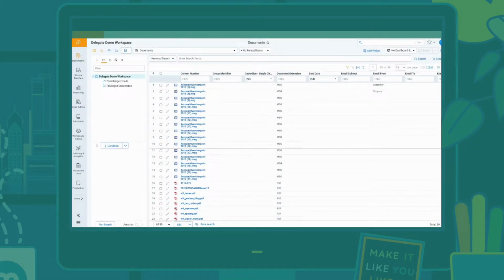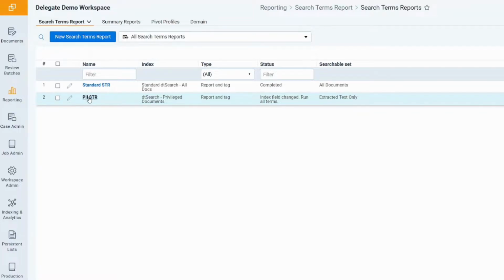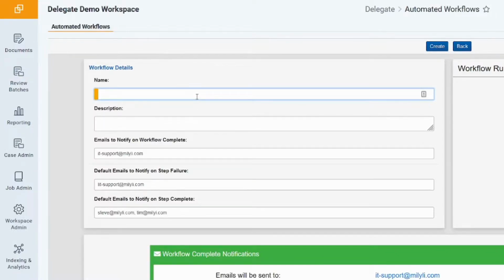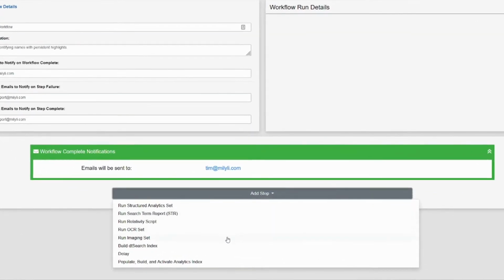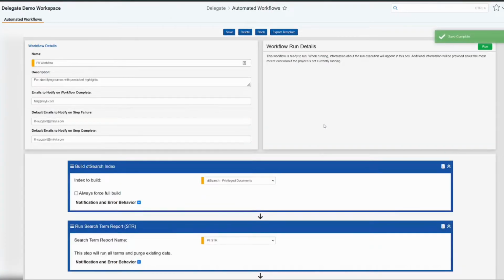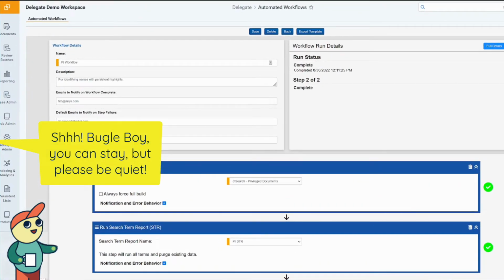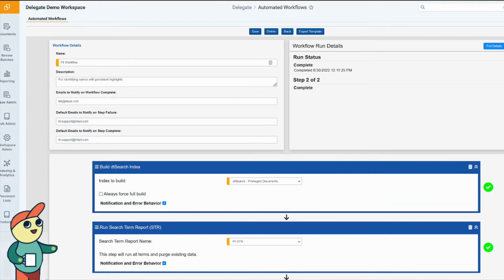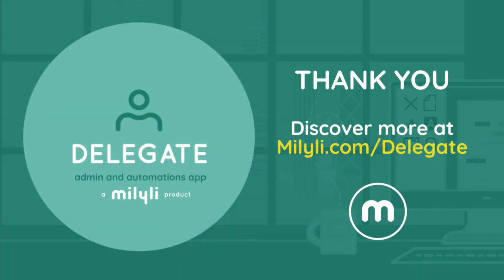Delegate Automations to Prep Indexes and Reports for Persistent Highlighting in Relativity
Delegate empowers Relativity Server users to do more tasks, more easily with advanced Automated Workflows and Administration Permissions settings. Use Delegate to automate repetitive tasks, manage complex permissions, and create user and group level access settings for specific workspaces and matters.

Quotes from Users: The Value of Automated Workflows in Relativity Server